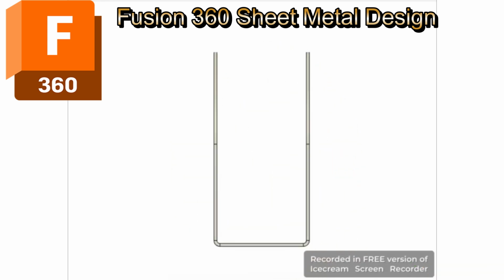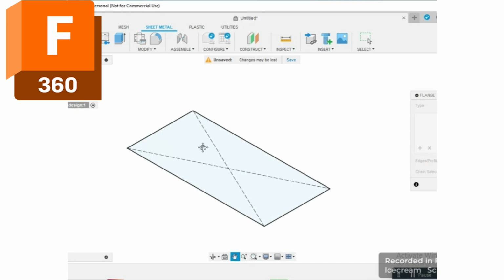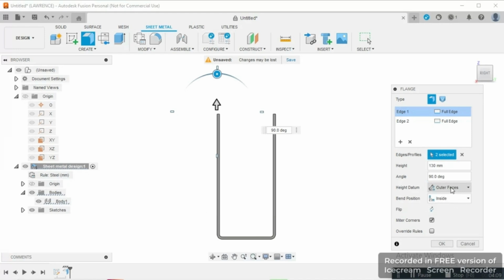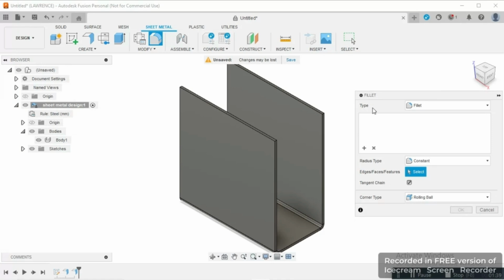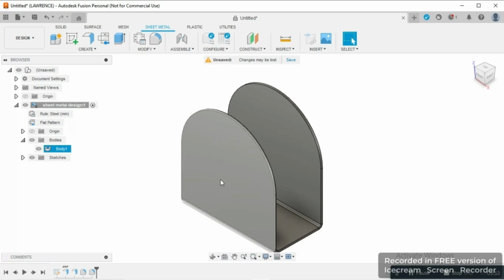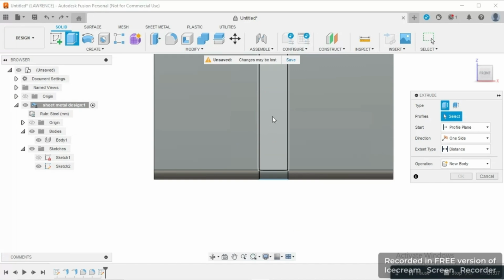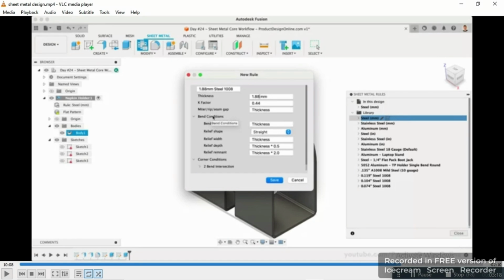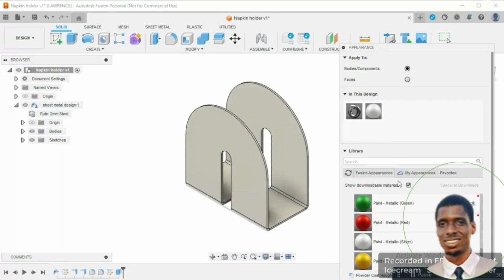🛠️ Fusion 360 Sheet Metal Design: Napkin Holder Tutorial 📐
🎬 Welcome to this hands-on Fusion 360 tutorial! In this session, we'll guide you step-by-step through designing a napkin holder using Sheet Metal Tools. You'll learn the essentials of sheet metal design, from setting up materials to creating flanges and bending rules. 🚀 By the end of the video, you'll be ready to tackle more complex designs with confidence! 💡✨

🔑 Key Skills:

🧑‍💻 Using sheet metal rules & thickness
🛠️ Creating flanges & bends
🎨 Adjusting material appearance